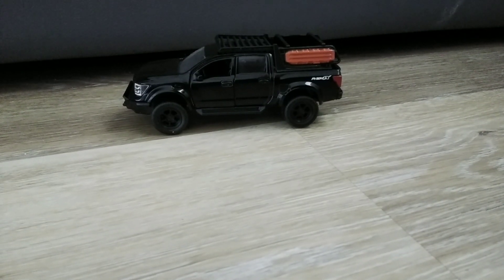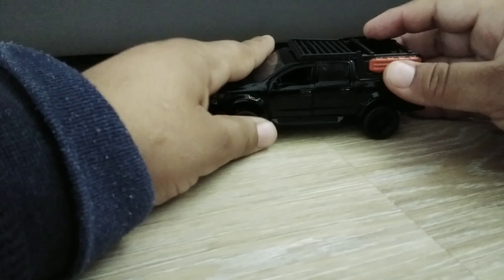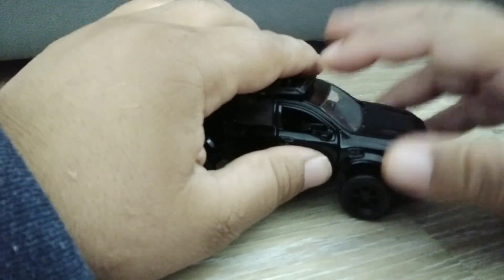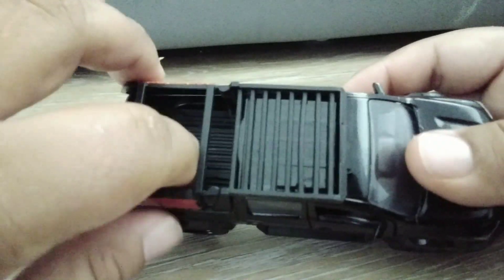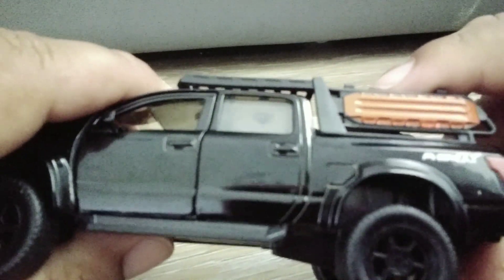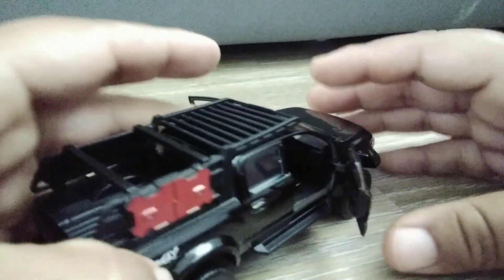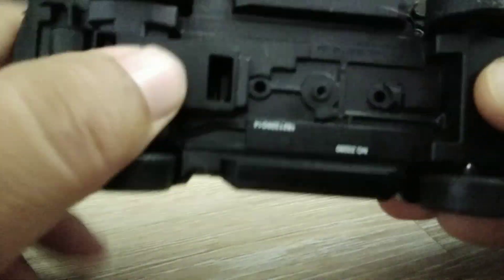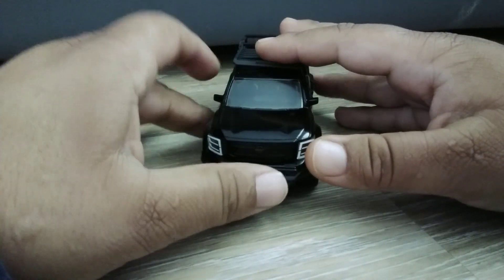Is this Nissan titan a great valud?